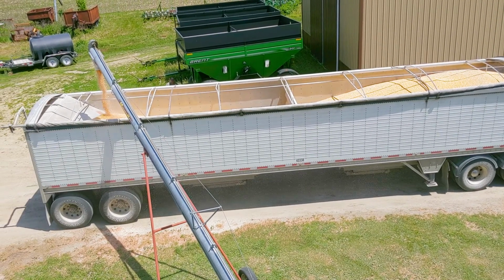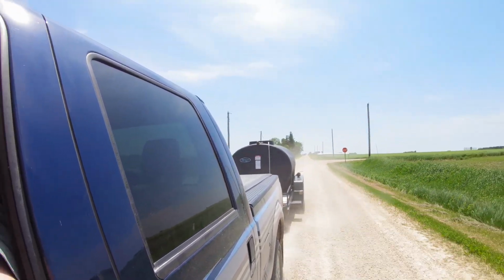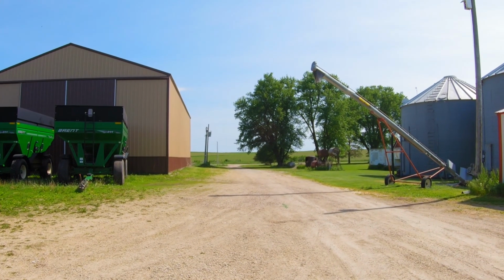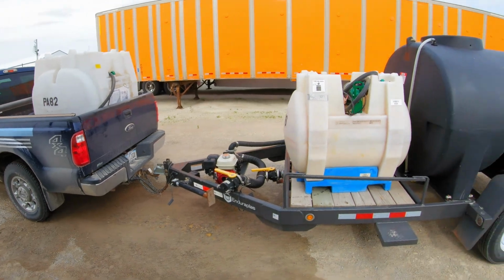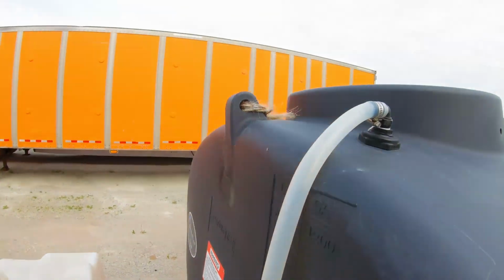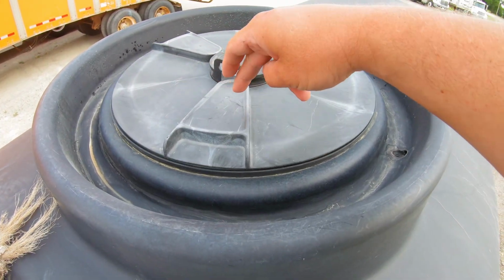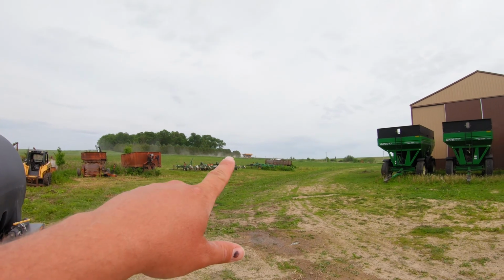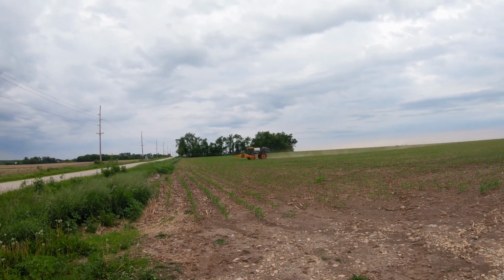Farming Flashback: Spraying Post-Emerge with a Hagie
Its time to help these little corn plants out and spray the weeds!  Adam brings his Hagie over to start spraying post-emerge weeds.  Follow along with me as I tend water for Adam, clean out the bin and load grain trucks, and see how fast we can fill the 1200 gallon tender trailer.

Hello, my name is BJ and this is my journey as a beginning farmer.  I am starting with nothing and have to rent all the equpment and land.  Follow me as I finance, plant, grow, and harvest my first crop.

The lights I use on the tractors and planter

If you enjoyed this video I would appreciate it if you would click the like button.  Have a great day!